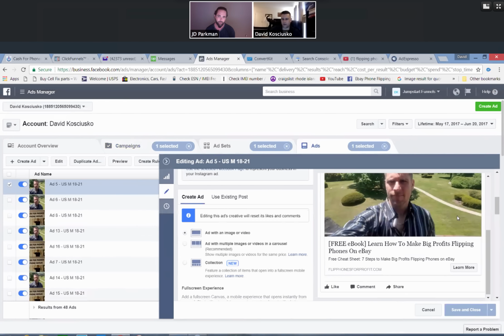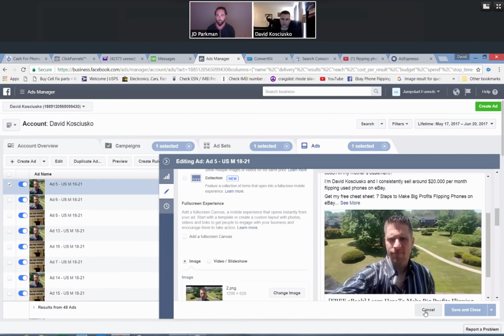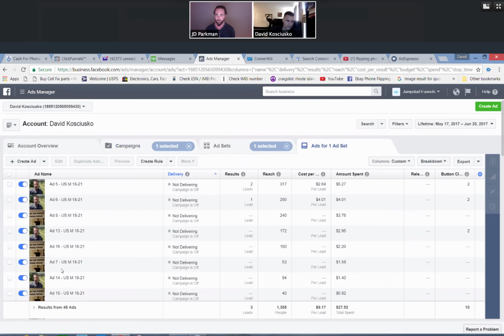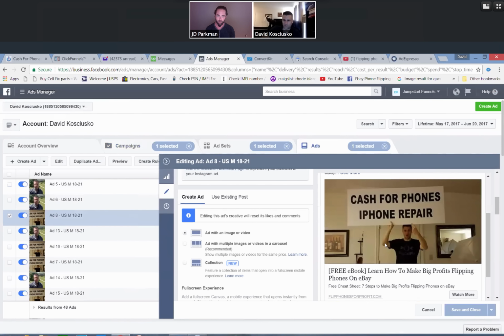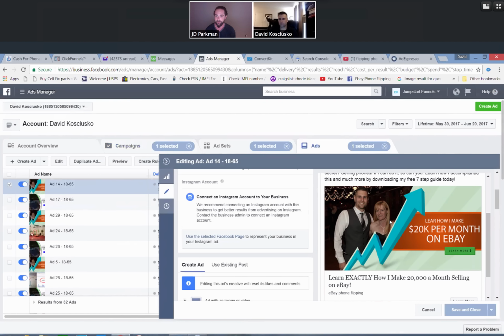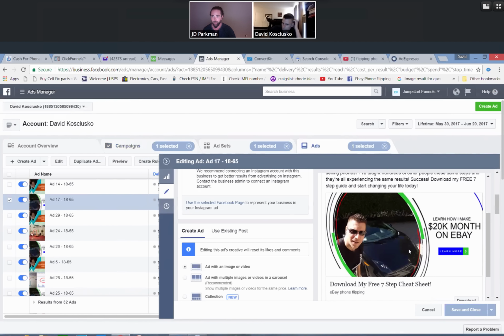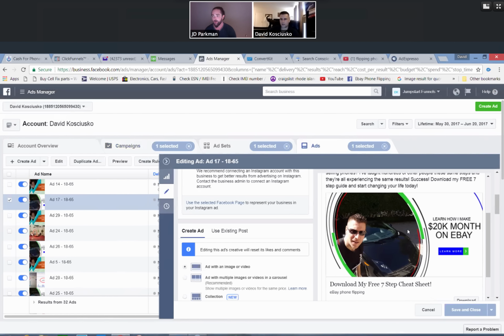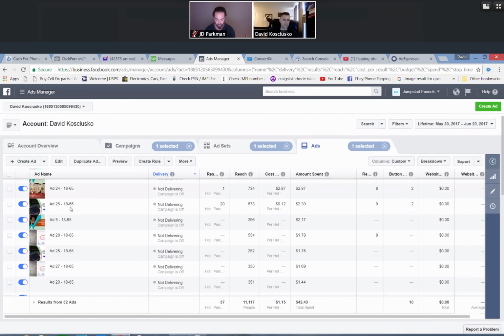Facebook Ads for Beginners | Testing Multiple Image Sets for Performance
What is your goal when you log in to your FB account?

Is it to look at your friend's upgrades, comment on photographs and generally see what is happening on your own network?

Odds are it is the former rather than the latter.

Facebook is much more about socializing than purchasing.

Seldom is creating a buy on a individual's head when they are scrolling through their FB feed.

This usually means there is an entire low purchasing goal on Facebook. It seems like a fairly ridiculous place to attempt and market, right?

Well, for a few, yes.

Maybe they are getting new followers and engagement and so forth, but it is not actually translating into strong conversions.

The issue isn't using Facebook.

Afterall, you can not expect a chilly lead to immediately whip out their credit card and purchase. They are not in the purchasing mindset.

Face it. If somebody is at the"chance recognition" stage, they likely are not pulling their credit card to create a purchase.

But all isn't lost. Since there are clients who are prepared to purchase. However, for the huge majority of Facebook users who haven't any intention to purchase, there's still a way to divert them into a buy.

How?

The trick to success with Facebook advertising would be to create a sales funnel.

With that said, I want to give you a step-by-step guide to establishing a Facebook revenue funnel.